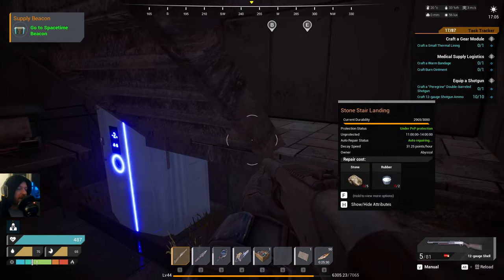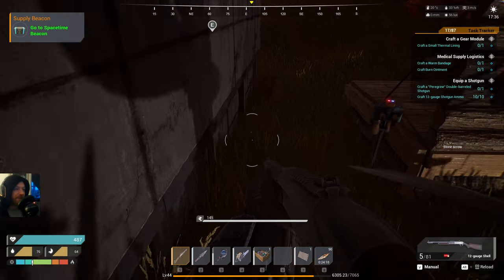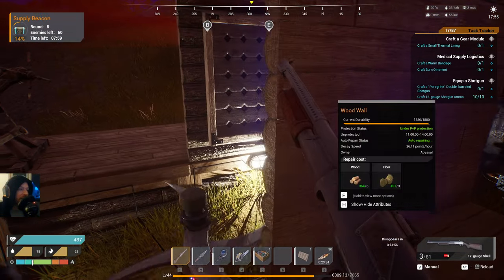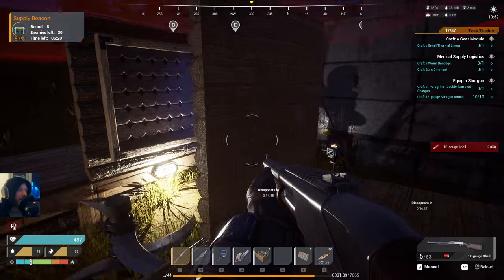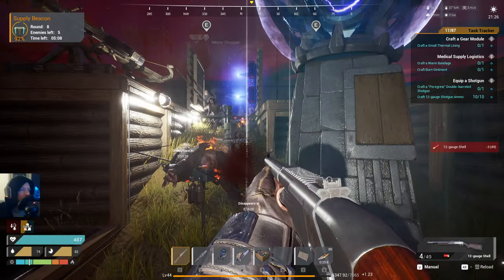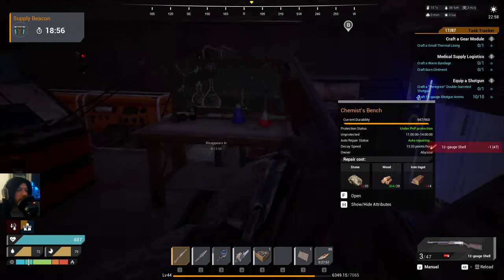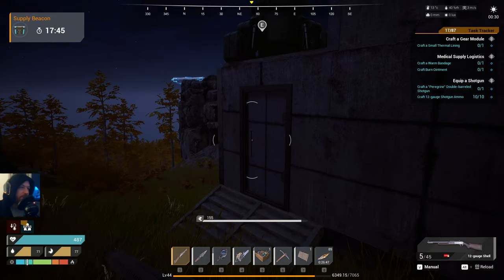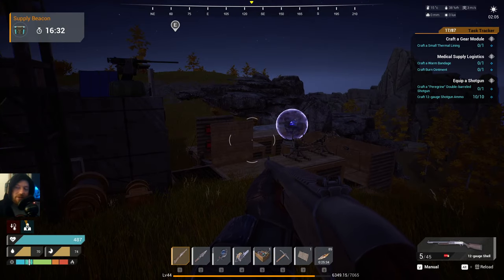The Front - Beginner Trap Maze - Spacetime Beacon Defence - Gauntlet - Creature Lure -Tower Defence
This is the PC game The Front. In this video we have a look at build a Maze or Gauntlet for the Spacetime Beacon and Creature Lure. In this first maze attempt we use Meat Grinders, Flintlock Traps, Flamethrowers, Automatic Ballista's, Arrow Walls, Floor Spikes and a Shock Trap.